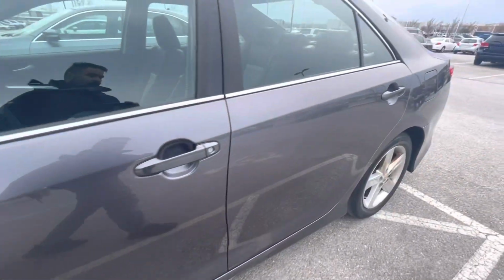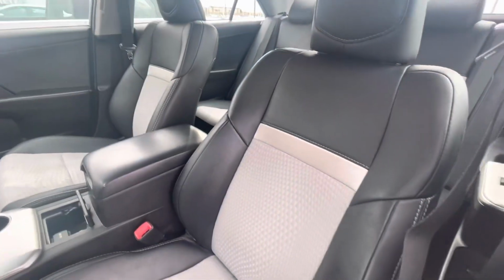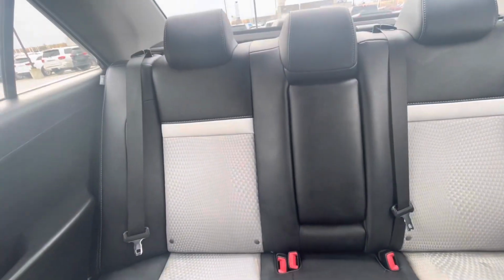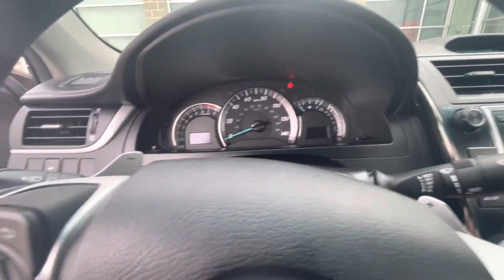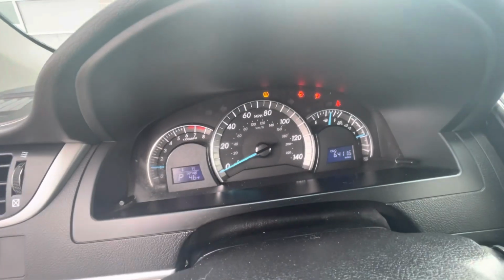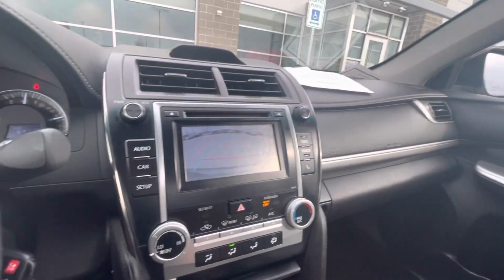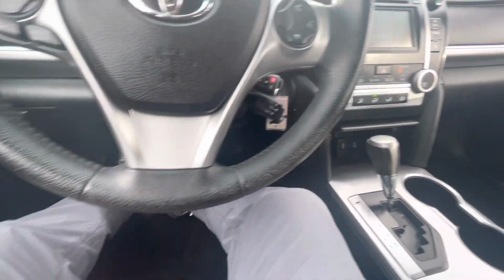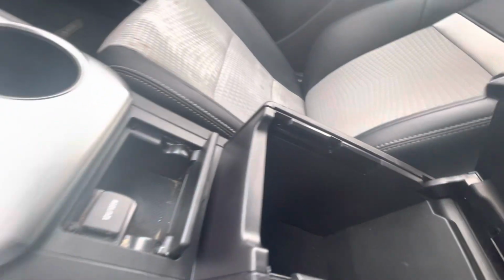2014 Toyota Camry L for David from gustheamericarguy